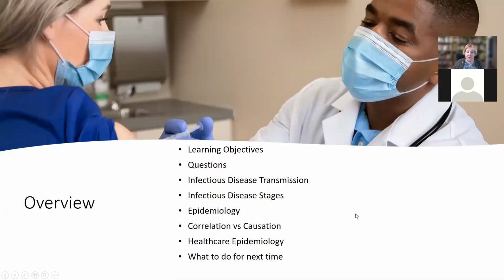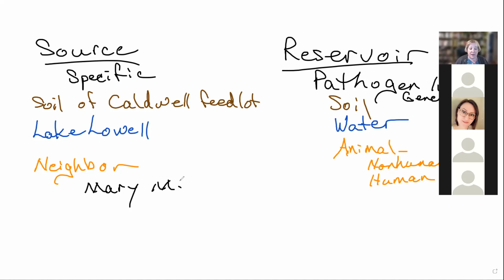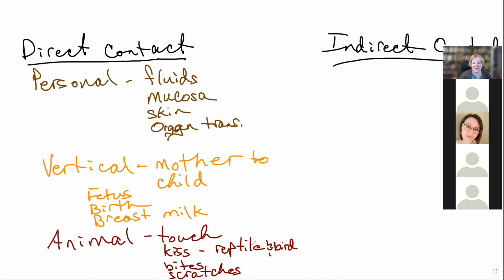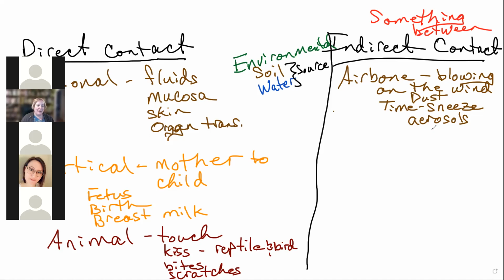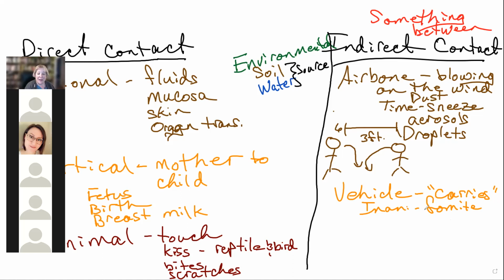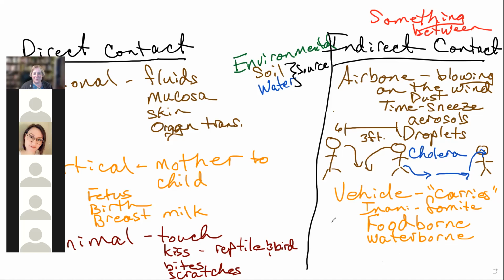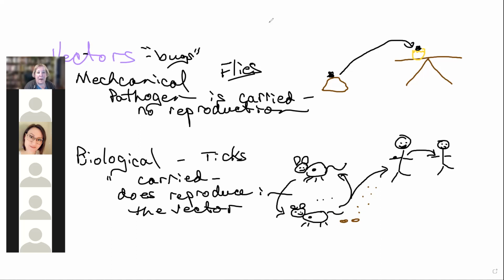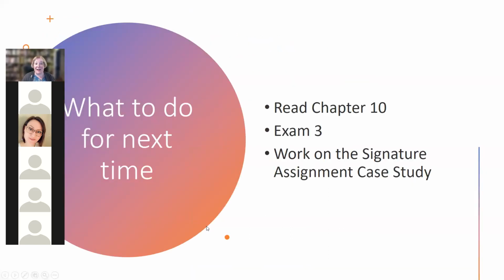April 5, 2022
CWI MMBS 111 lecture from April 5, 2022. Covers terms related to transmission and how to break the epidemiological triangle.